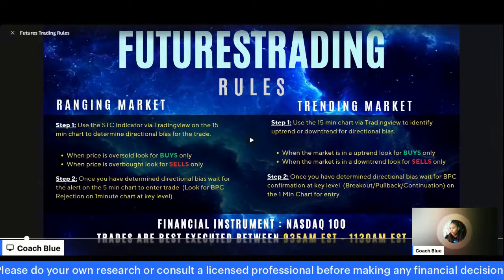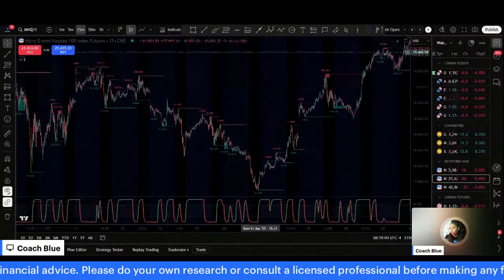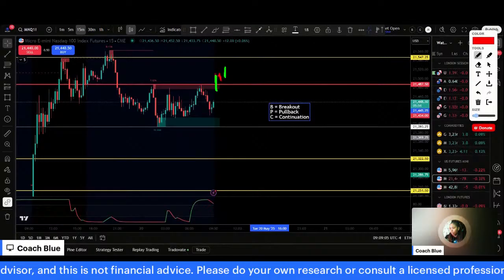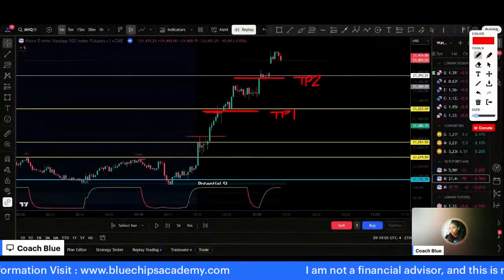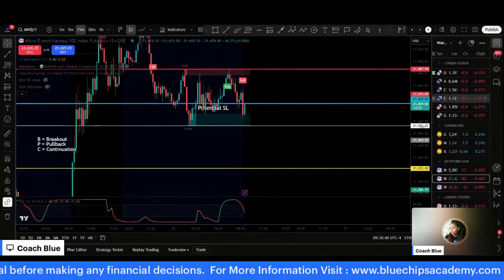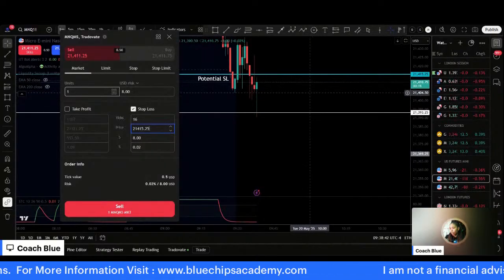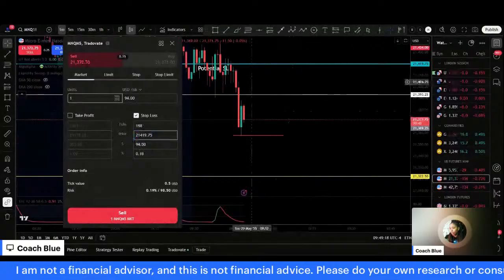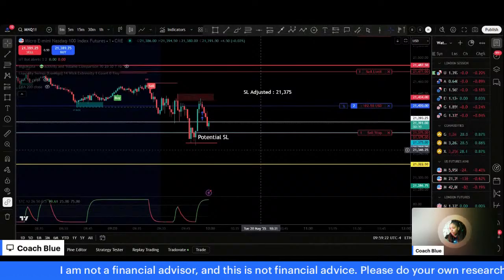Live Futures Trading with Coach Blue